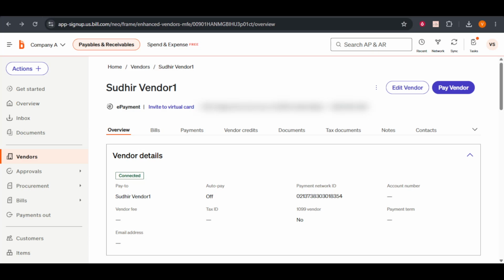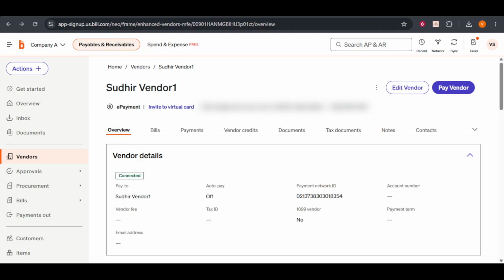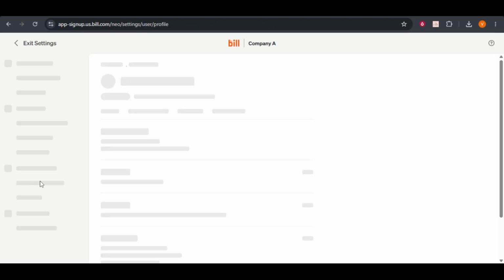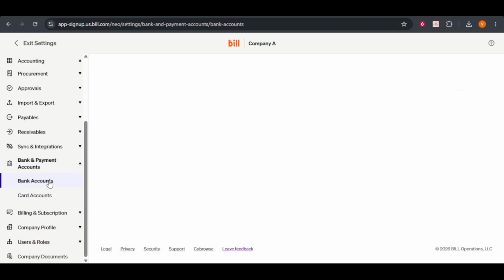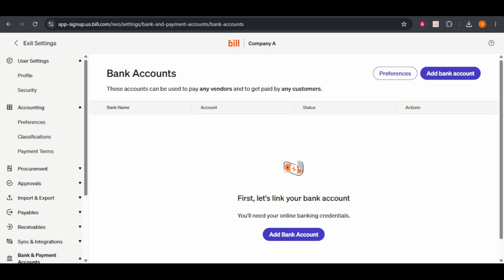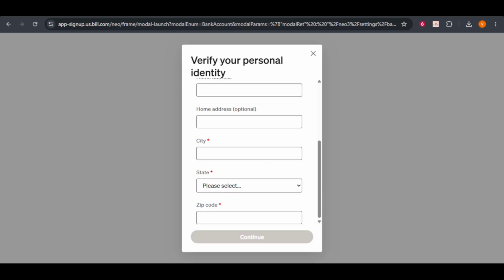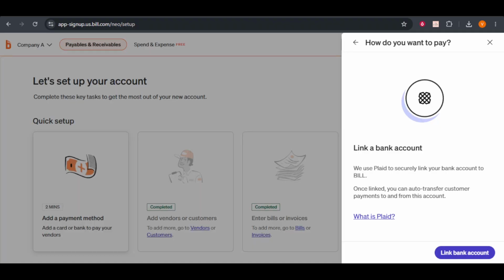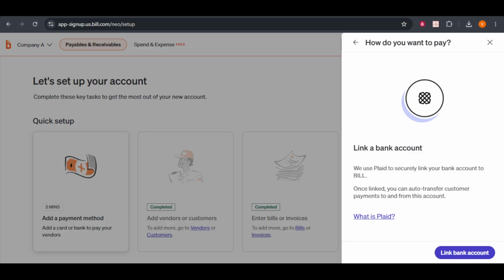How To Add Bank Account On Bill.com 2026 (Easily!!!)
In this comprehensive tutorial, we will guide you through the process of adding a bank account on Bill.com. If you're looking to streamline your financial transactions and integrate your banking seamlessly into this powerful platform, this video is perfect for you.

By the end of this video, you’ll have a clear understanding of the steps involved in linking your bank account, ensuring smooth payments and transactions. Watch till the end to maximize your efficiency with Bill.com!